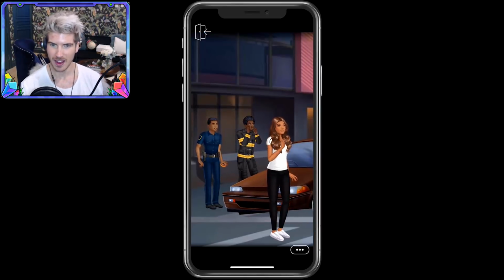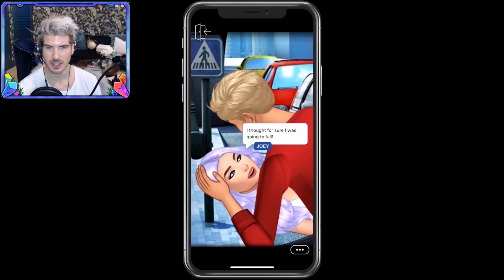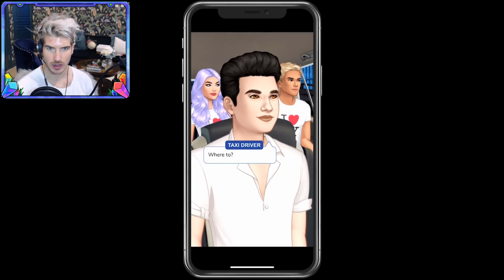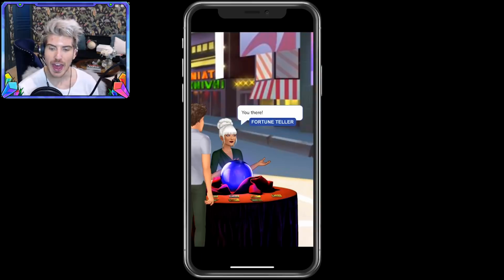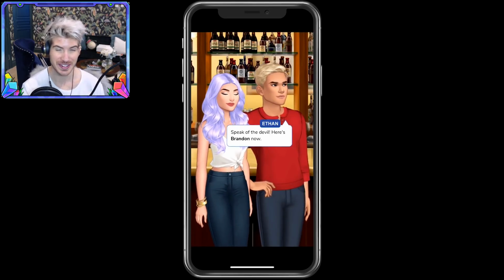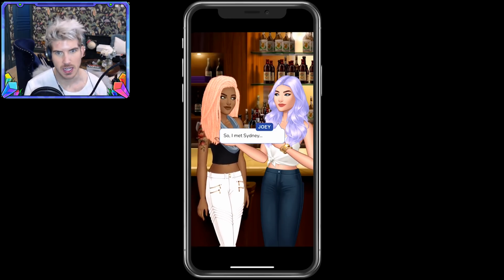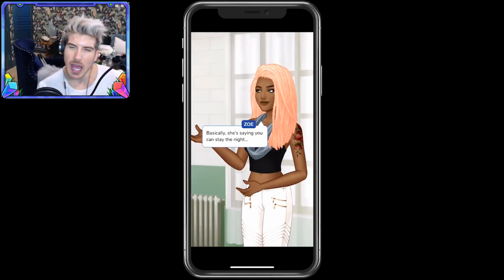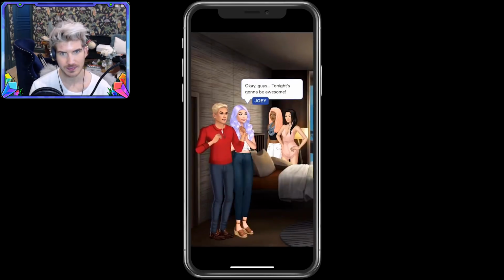FINDING LOVE IN NEW YORK CITY!!! | EPISODE 1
IN TODAYS VIDEO, JOEY TRIES OUT EPISODE AND EXPLORES NEW YORK!